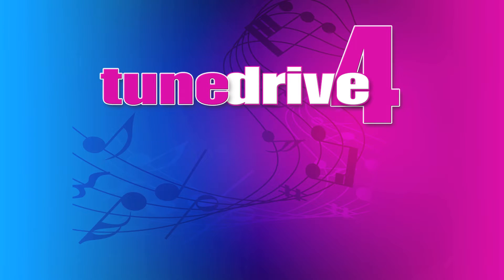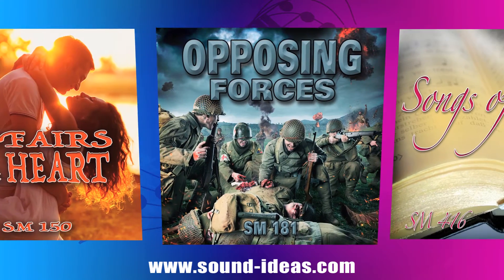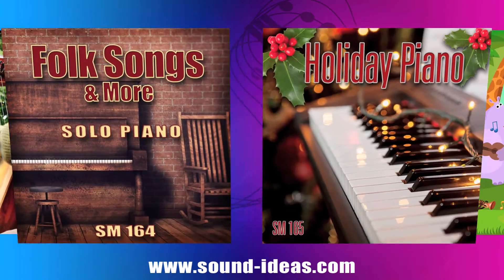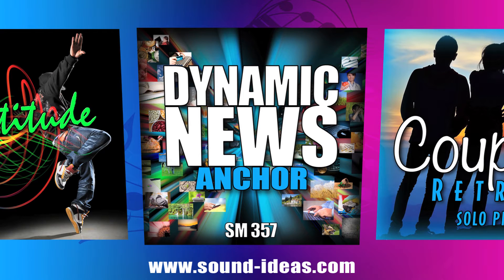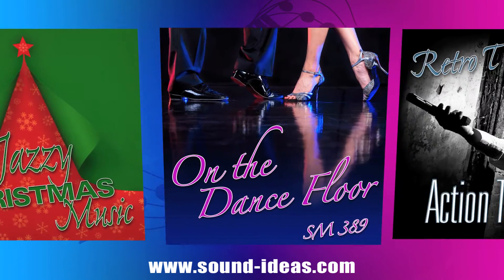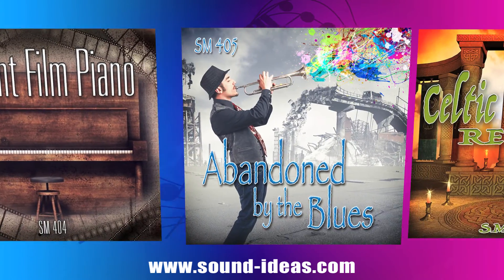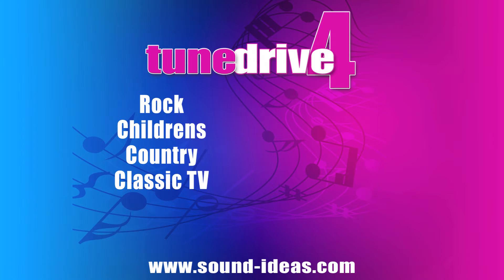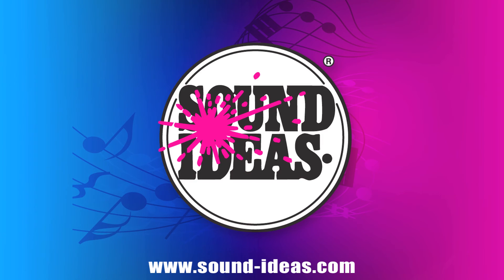Tune Drive 4 Royalty Free Music HD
Tune Drive 4 Royalty Free Music on Hard Drive -

Tune Drive 4 Royalty Free Music pulls together the contents of 50 outstanding production music CDs and makes them available on 1 convenient hard drive. With more than 2,500 royalty free music tracks, more than 50 hours of great production music and spanning 19 varied and in-demand music genres, this buyout music collection includes both full and broadcast length royalty free music tracks all provided on the hard drive in 16 bit / 44.1 kHz broadcast wav file format, complete with metadata – Tune Drive 4 Royalty Free Music.

GET SOCIAL with SOUND IDEAS